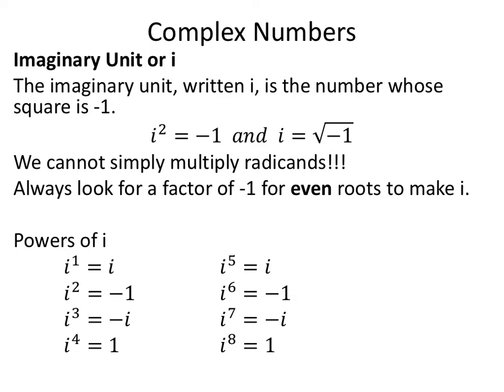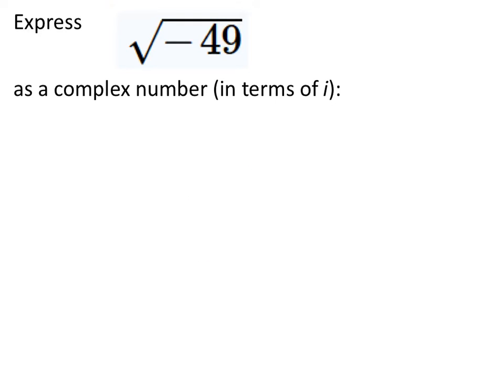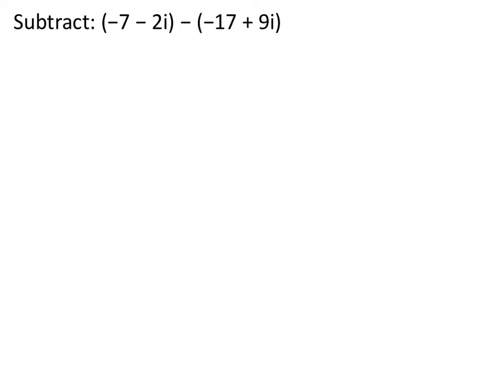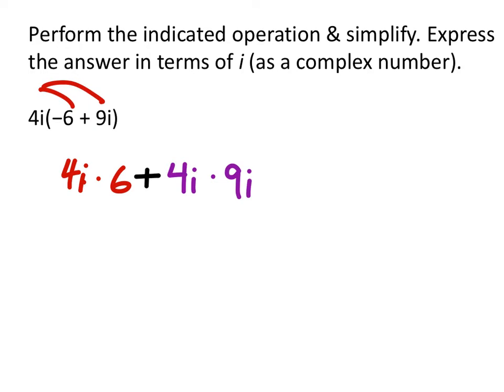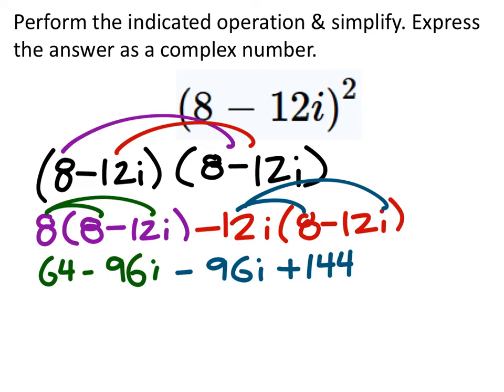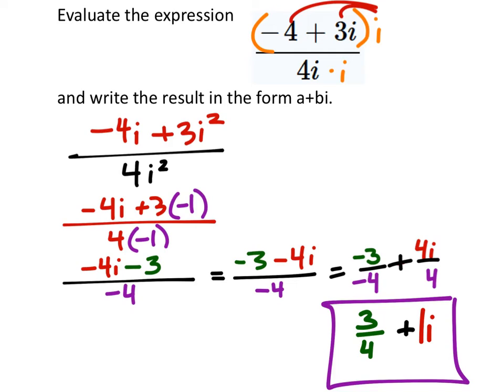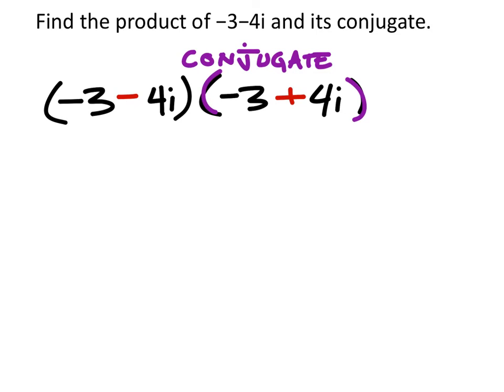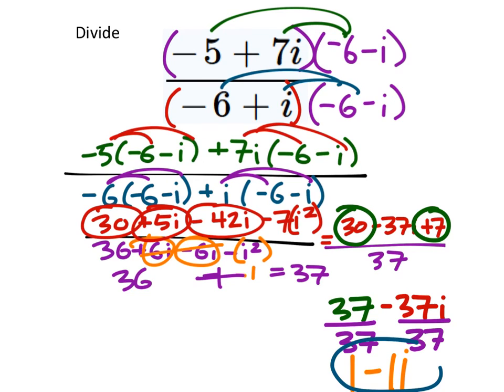Complex Numbers (Imaginary Numbers): MATH 1010 Lesson 6.9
This lesson covers complex numbers, which are imaginary numbers.